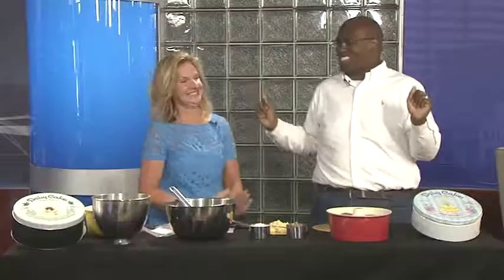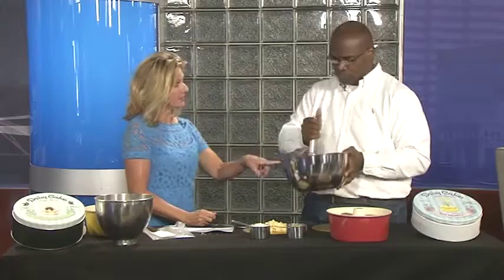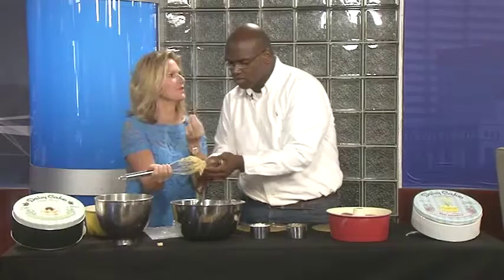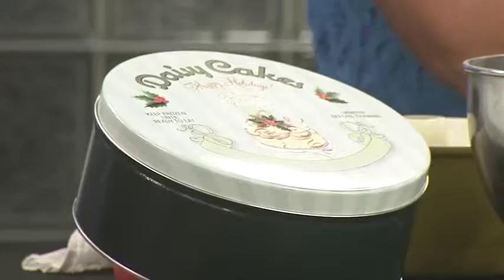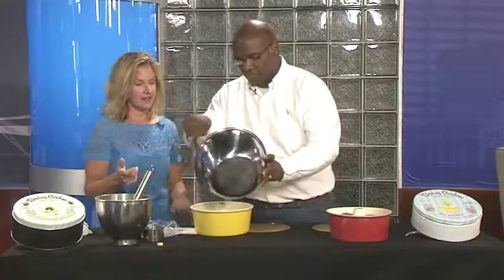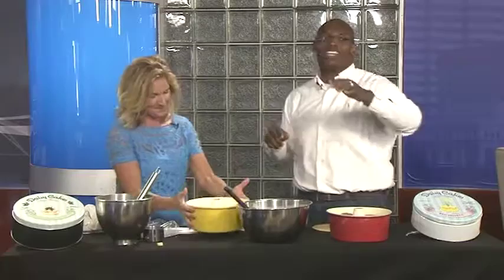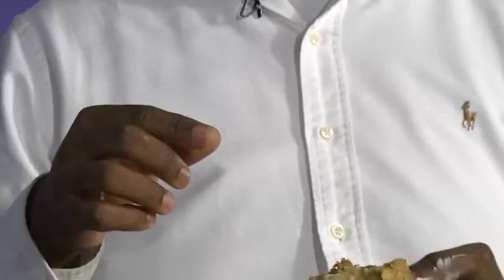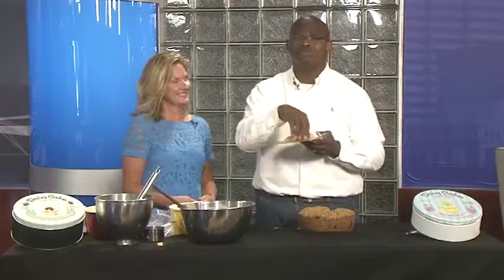The Jeffrey Lampkin Show Chp 8